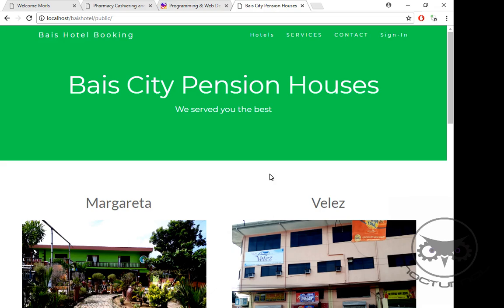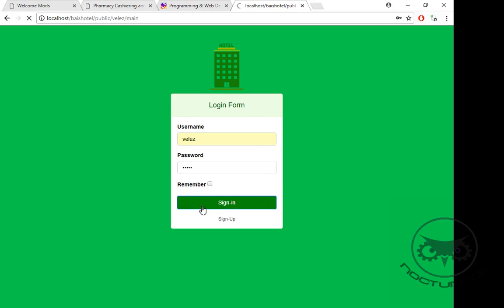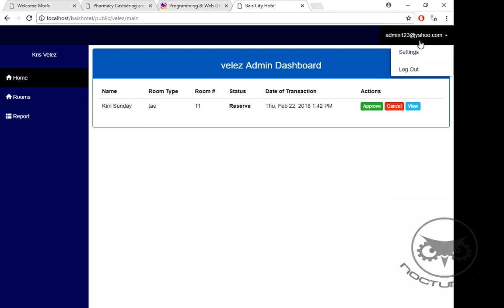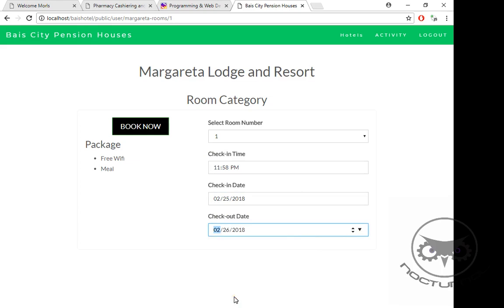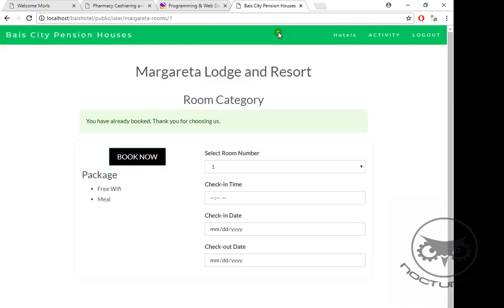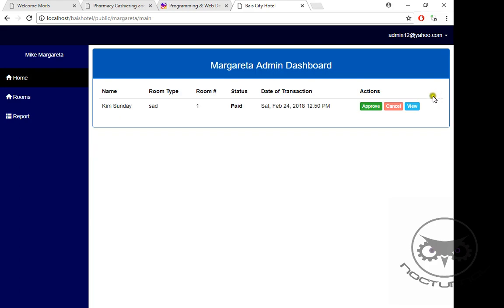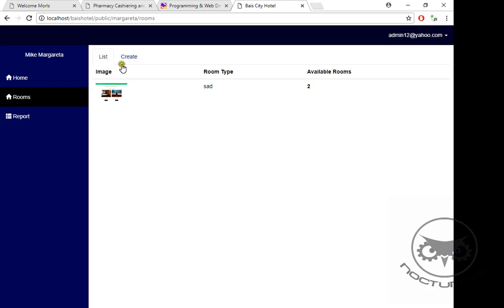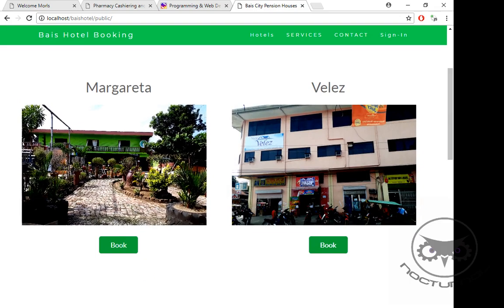Hotel Booking System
Hotel Booking System Web Based
Laravel booking system